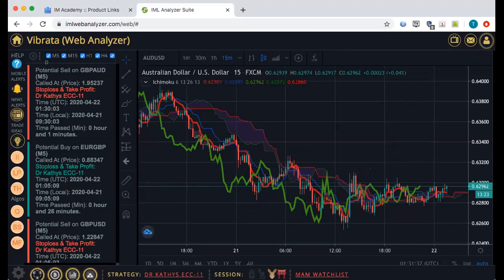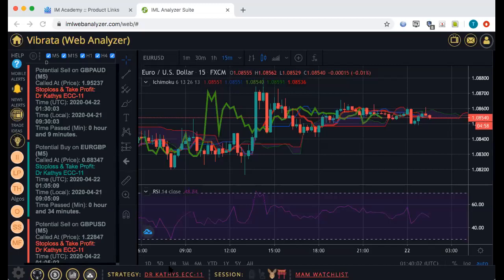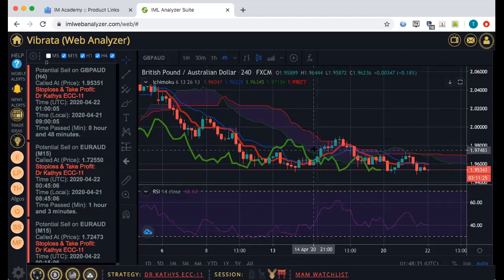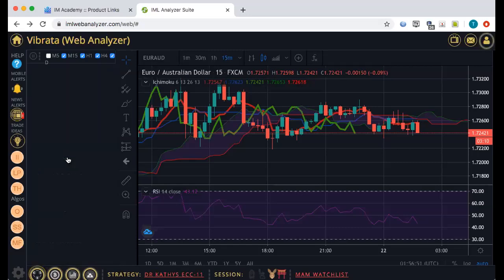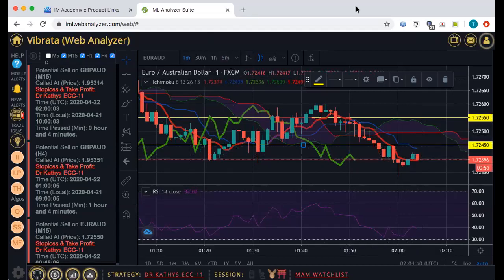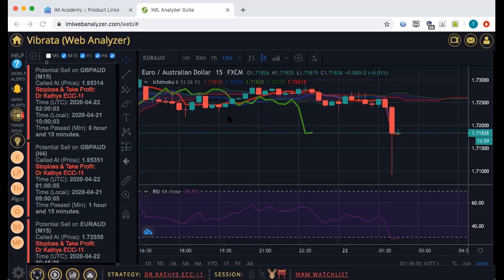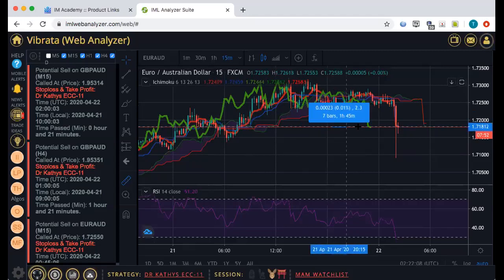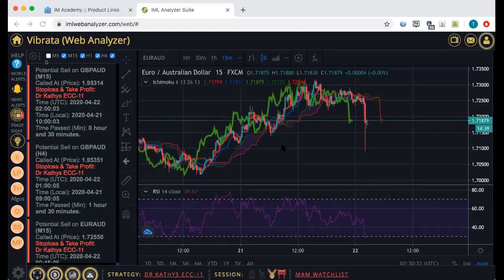04.22.20 ECC11 Training w/ Theresa Webb